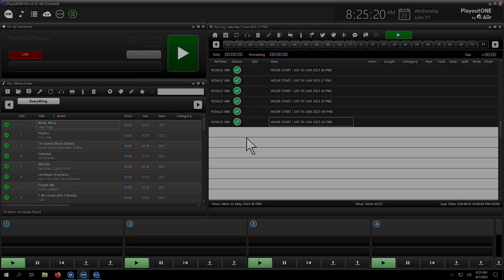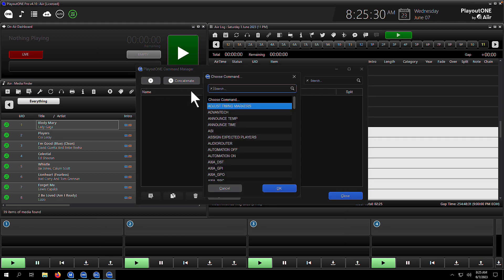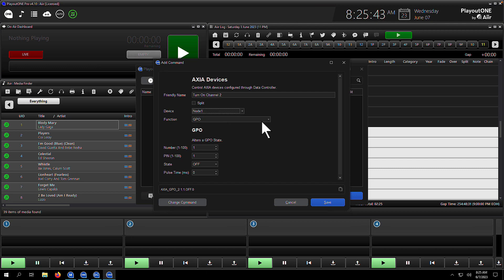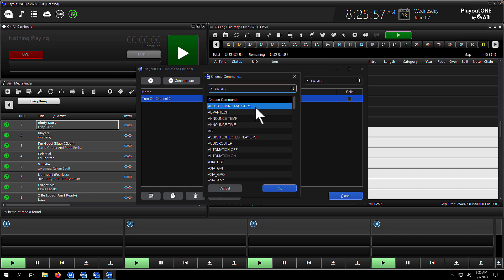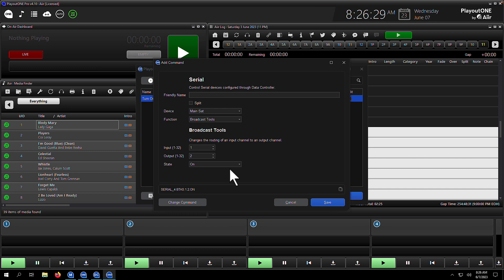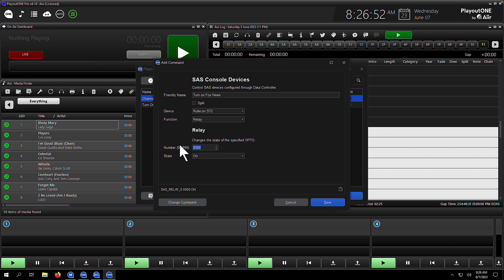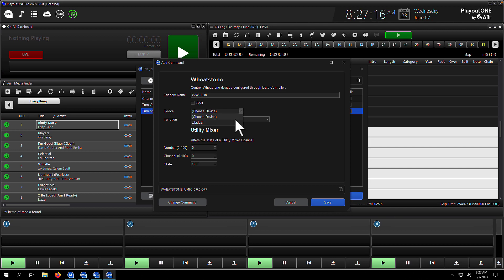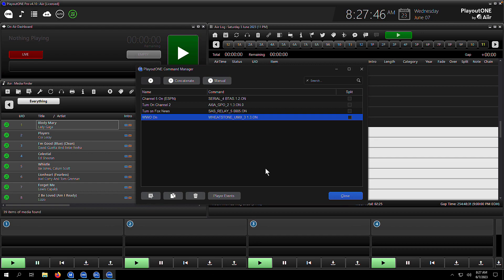Data Controller: Configuring Commands In PlayoutONE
Learn how to create commands within PlayoutONE to talk to third-party hardware solutions, such as Broadcast Tools Switchers, Axia Nodes, Wheatstone Blades, SAS Consoles and more.